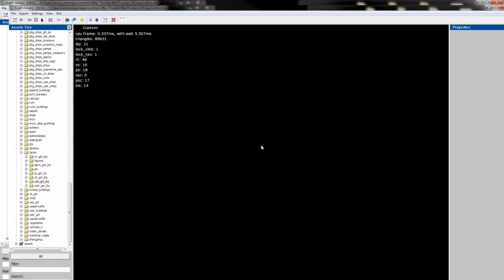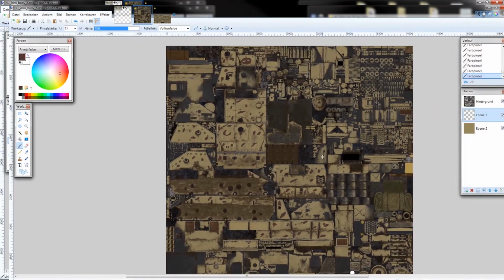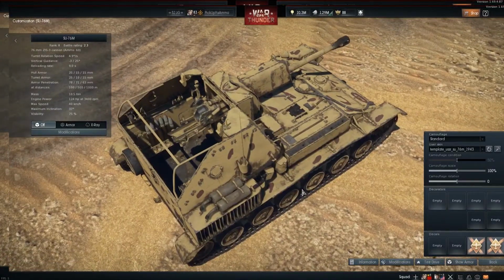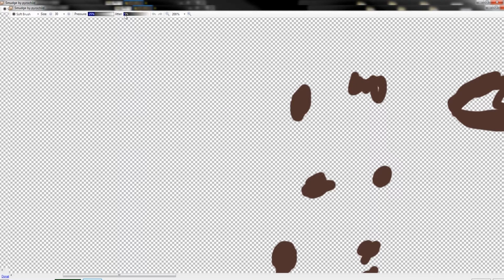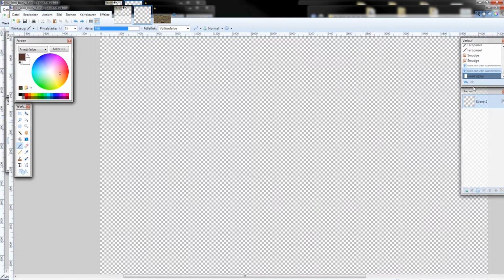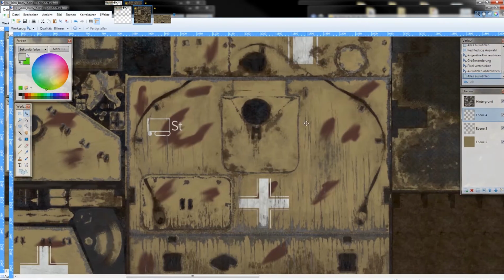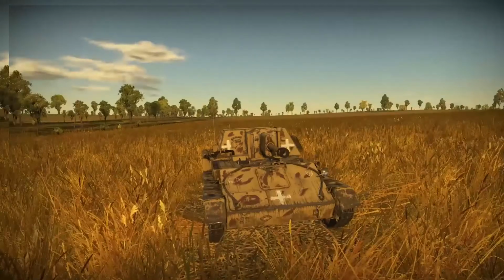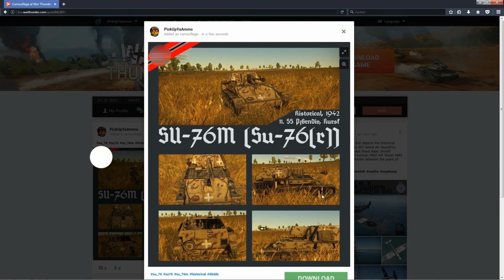How To Make Custom War Thunder Tank Skins